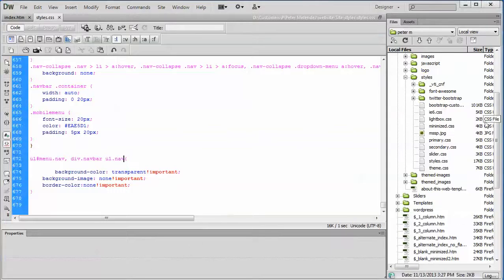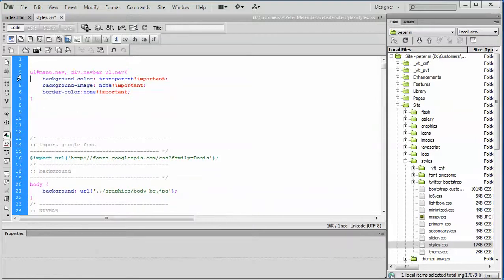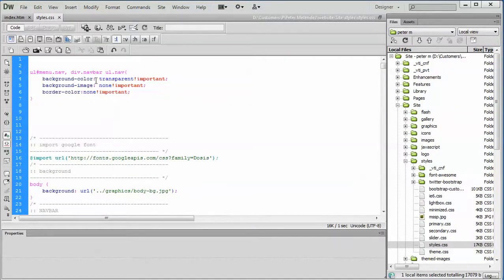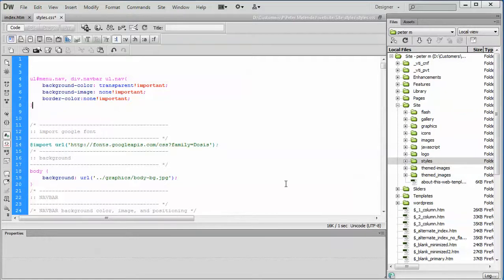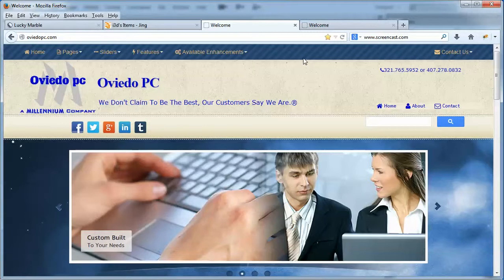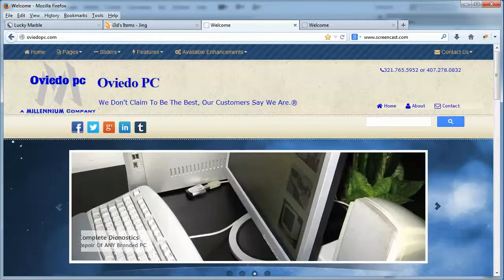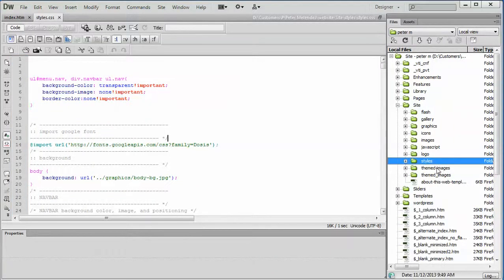11/13/2013 3:40:51 PM